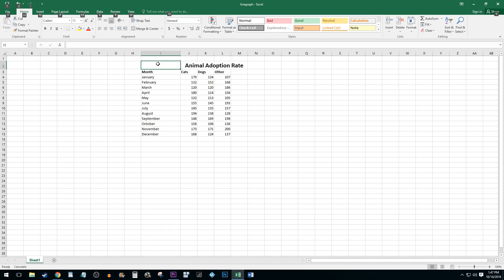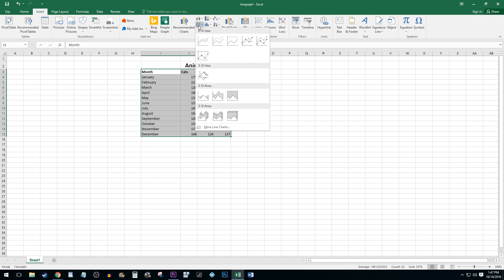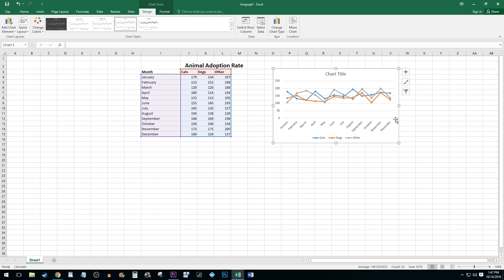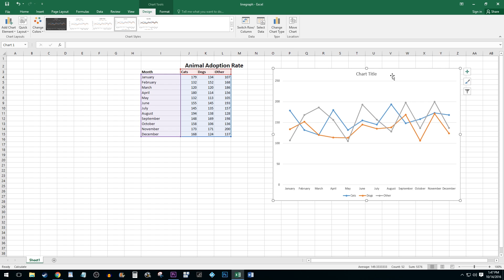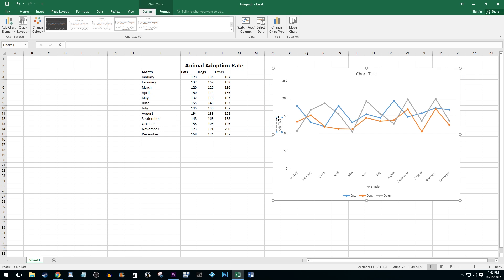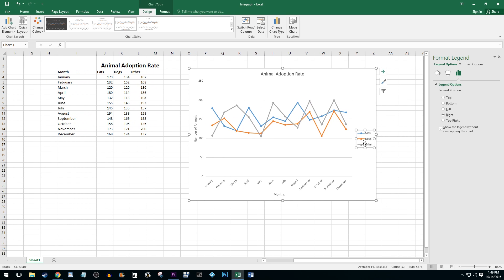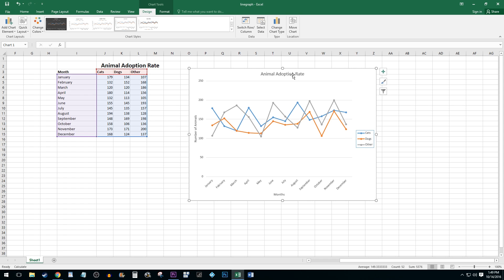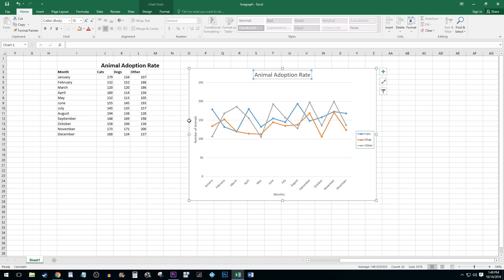Excel 2016 : How to Make a Line Graph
Making a Line Graph in Excel 2016